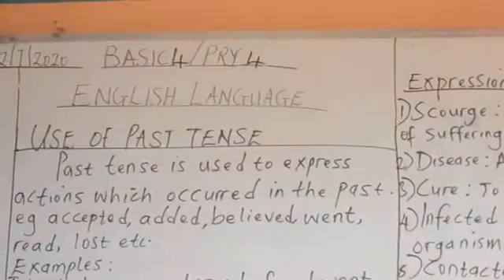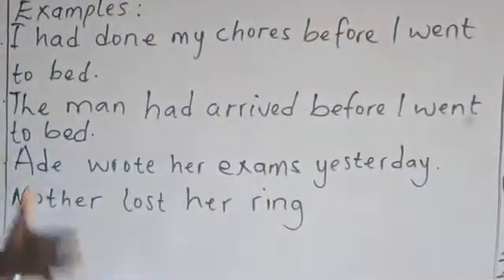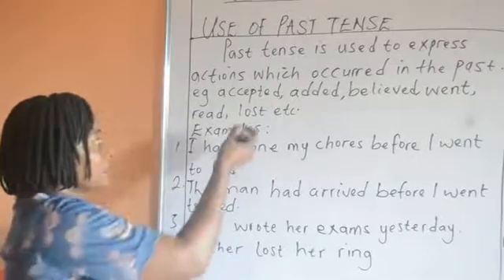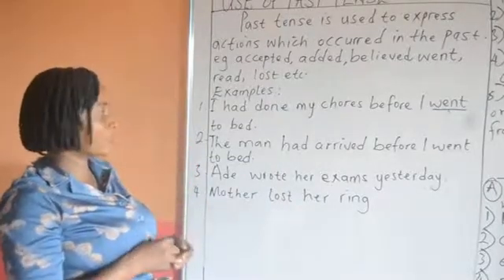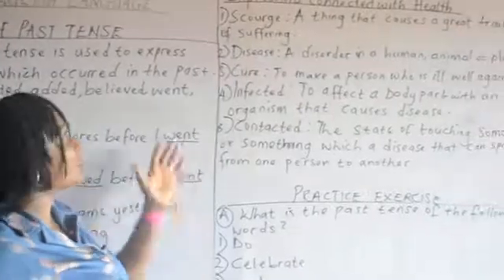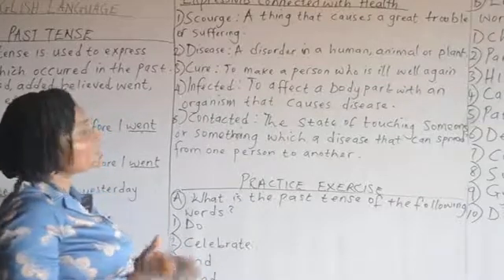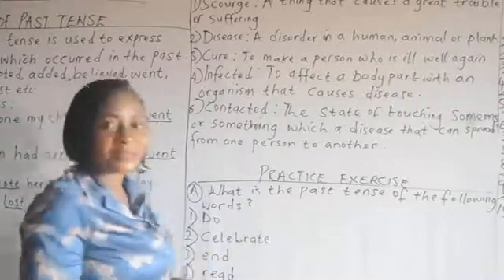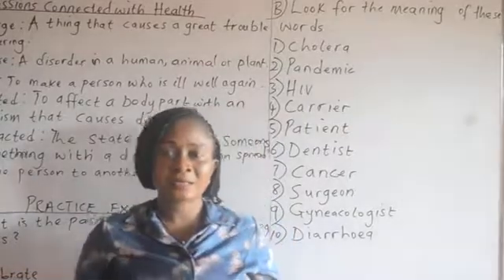USE OF PAST TENSE